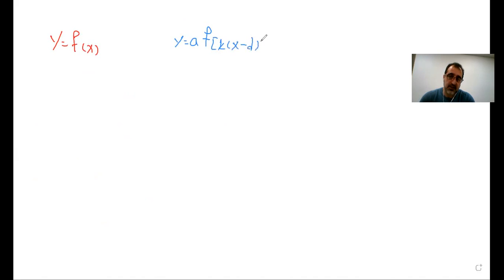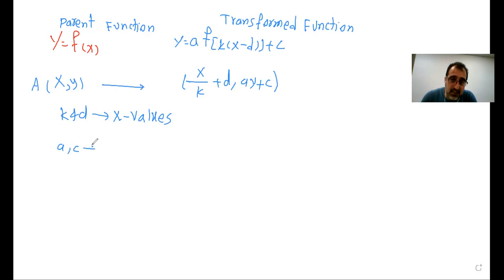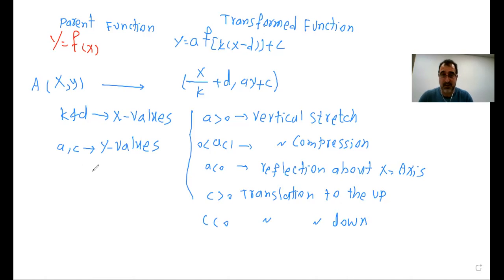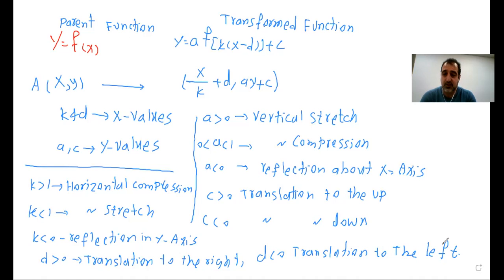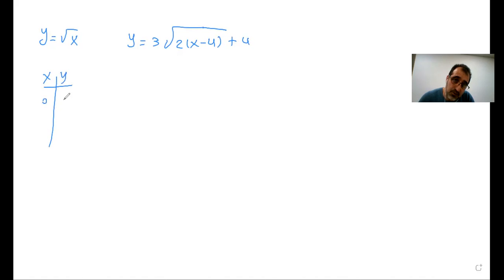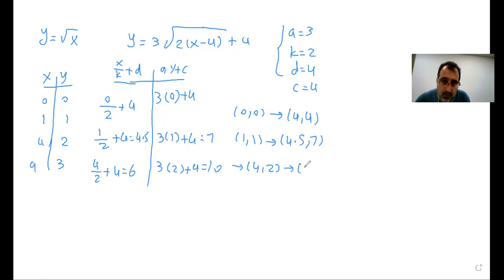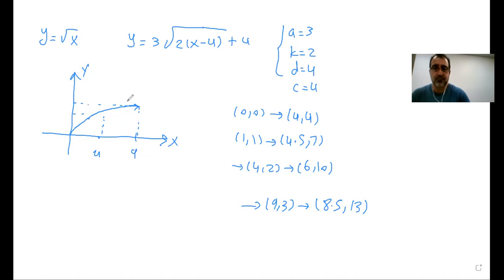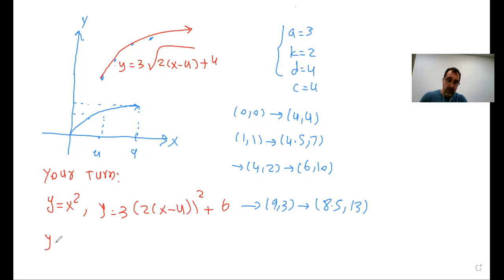Transformation of a function- Presented by: Bahman karimi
In this lesson, I will talk about the transformation of a function.